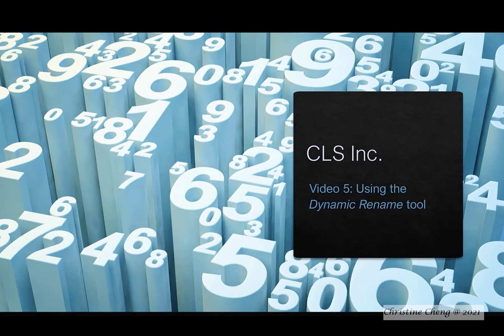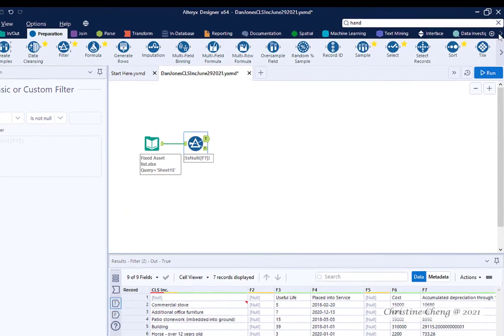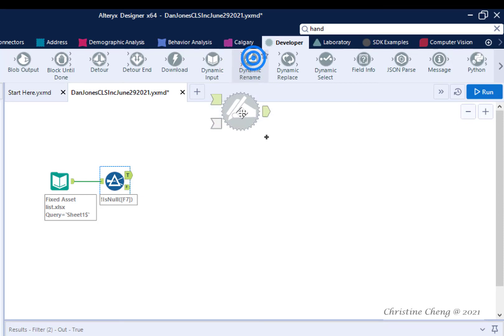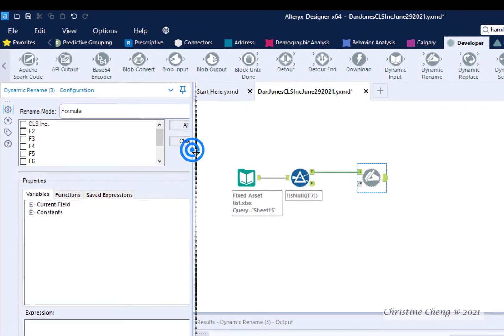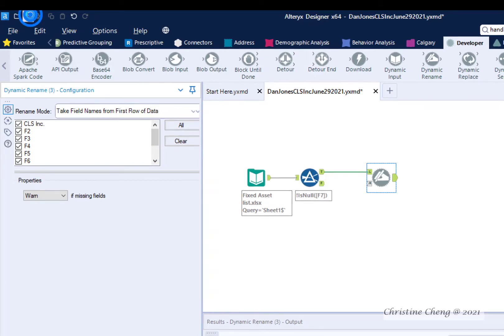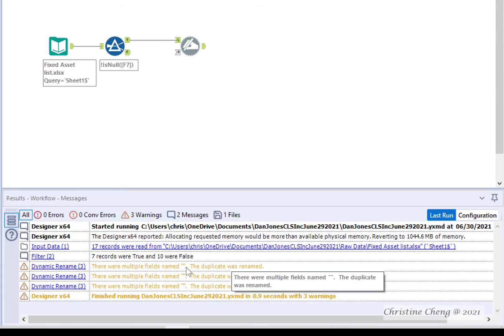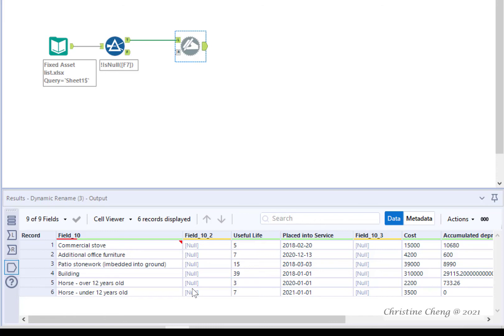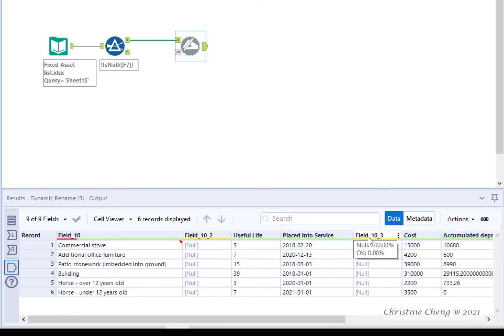Video 5: Using the Dynamic Rename tool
This video demonstrates how to add a header row using the Dynamic Rename tool.